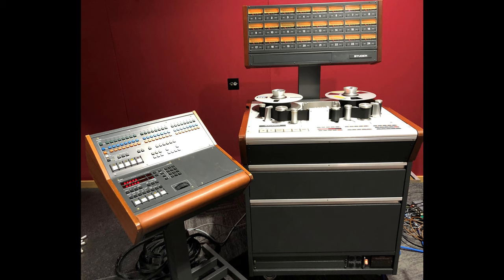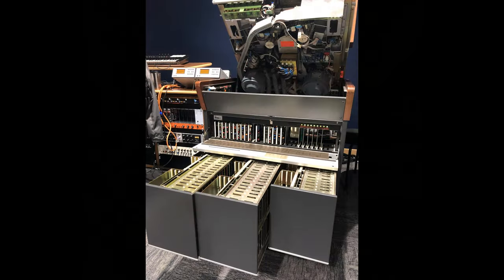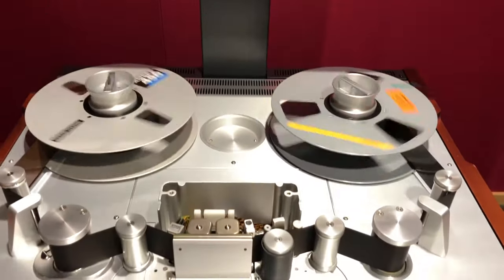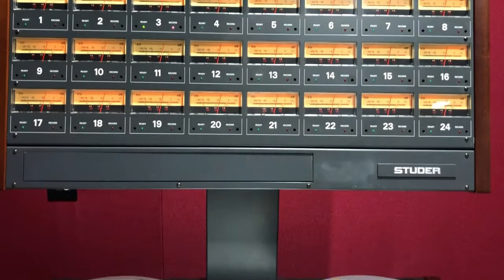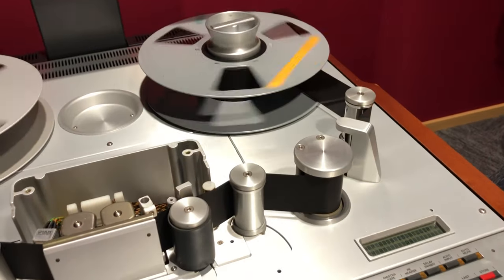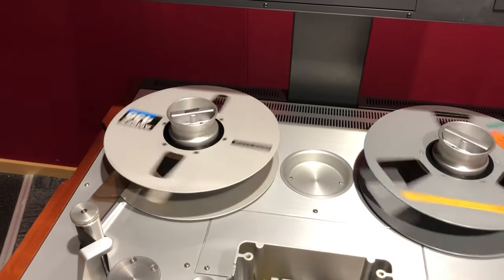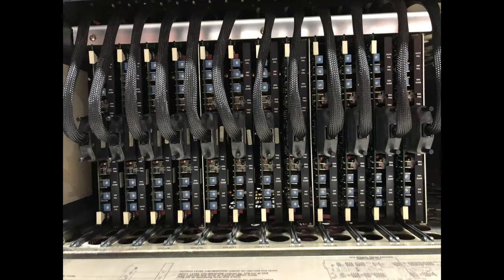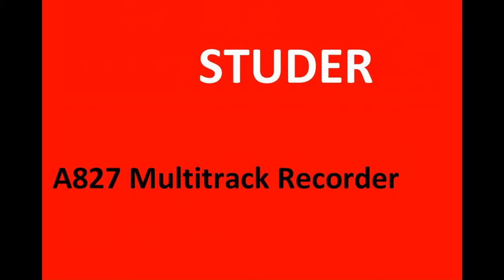Overview Of The Studer A827 Multi channel Recorder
This is the Studer A827 24 track recorder.

Seen here with the trolley mounted remote controller, it was the last analogue multi-track recorder product made by the Swiss company.
The successor to the A820 2” 24 track the 827 made some cost saving compromises to Studer’s multi-track offering I guess in an effort to keep analogue recording in the studio environment a viable proposition a, nearer its introduction, the ascendancy of digital multi-track recording was clear and its take-over not far away.

The 827 borrowed heavily from the A820 using a near identical transport although the heads were 318 types, an improvement over the 317 used before.

Most cost saving was made in two areas: Simplified audio electronic and a removal of noise reduction and some control features found on the A820.

Unlike the A820, where the audio card function where on discrete cards per channel i.e., one card for the record amps, another for the replay, a further one for the sync function, which in turn required expensive hardware racks and labour-intensive internal inter-connection wiring. In this image of an A820 you can see the three card racks slid out from the under the deck plate, each holding 8 complete audio channels worth of cards, the A827 used a single card for two channels for all audio functions and this image shows the 12 cards and we come onto these in more detail a little later.

Here we have an overview of the transport and the lineage of the A820 is unmistakeable, with the spaced spool hubs, capable of taking 14” reels, the many guides and rollers either side of the head block, the forward mounted pinch roller contacting with the back of the tape and, head type aside the same head-block design.

In the front are the large transport buttons that Studer adopted for all their large footprint machines from the A80 onwards.

To the left of these is the tape counter and secondary controls and more on these later.

It’s the overbridge the other place obvious cost savings were made. Gone were the multi-display options of the A820 LED meters and the function buttons, to be replaced with moving coil VU meters the same time of which can be found on the consumer grade Revox C270 series machines and it has to be said, of no where near the same quality, as the meters found on the A800. Incidentally the two lights flashing under the channel 3 VU meter are indicating that this is the channel the alignment settings are acting on.

Moving down to the alignment controls these used the same display and operational approach as the A820, but the big grey counter function control buttons had gone to be replaced with controls much more streamlined. It’s here the different tape types the machine can be aligned for are selected as well as the three speeds of 7.5, 15 and 30 ips it can run at.

Unlike the A800 and A820, where the record action of each track can be set either on the remote unit or on the machine, the A827 has to have the remote controller to do this. Again, another cost saving by not duplicating these buttons.

The headblock cover has been removed from this machine as it was being aligned during the shooting of this video.

Back to the 12 audio cards. These are located under the transport deck plate. External connection for audio, control and power are made both by connections on a back mounted basis board and an umbilical connector seen here on the lead at the front of the card.

The cards are removed form the crate by removing this umbilical connector and then releasing the top and bottom catches.

A legend on the rear of the fold down front flap shows a schematic of a card with the location of hardware jumpers and adjustment controls.

So that’s an overview of the Studer A827 24 track multi-track recorder.